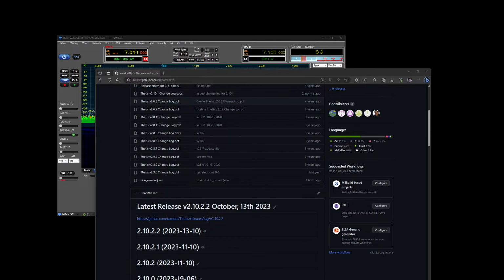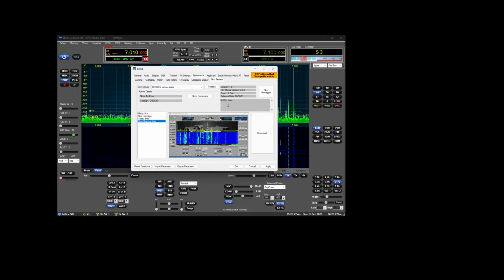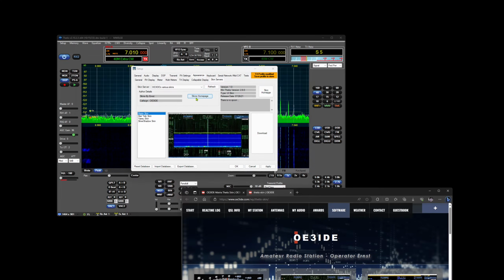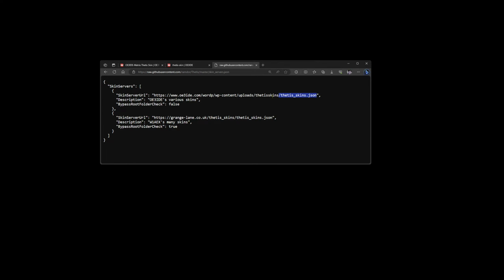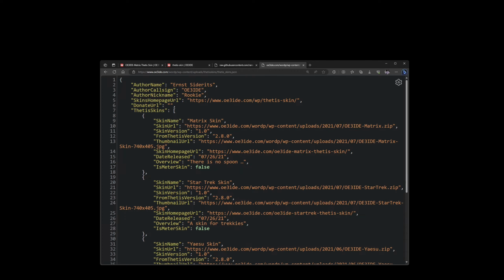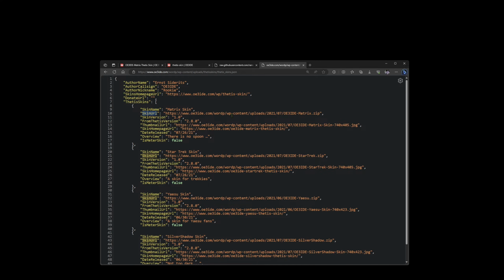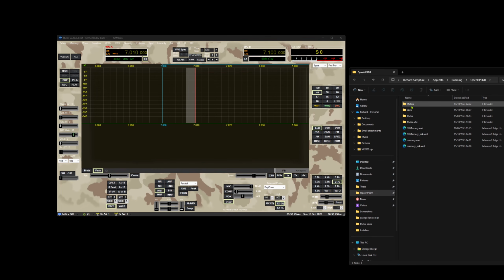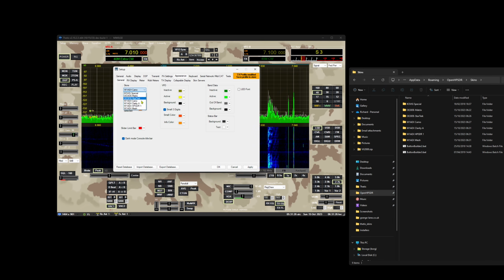Thetis - Skinify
Something new in the works.